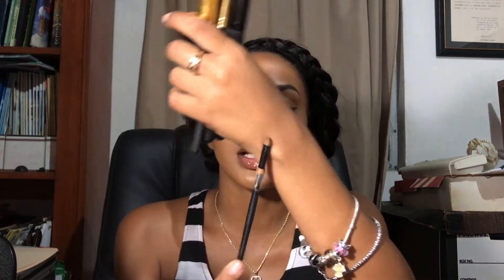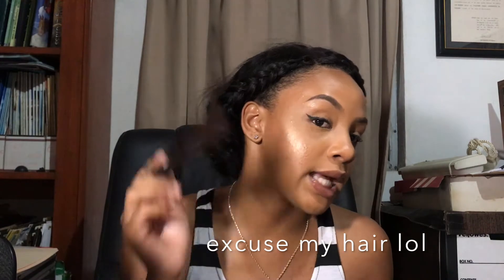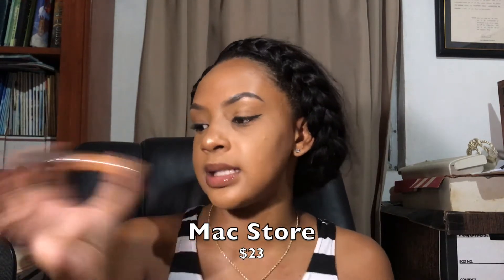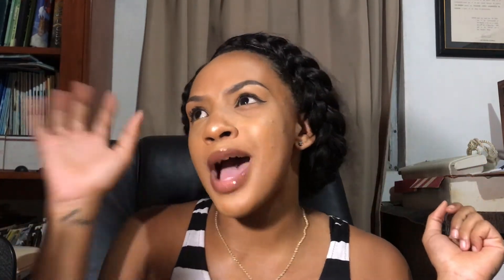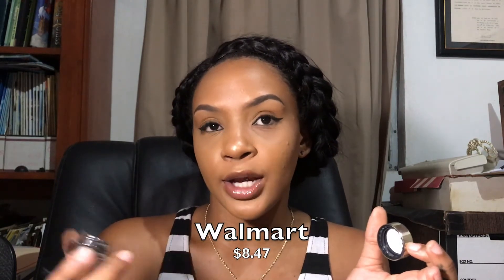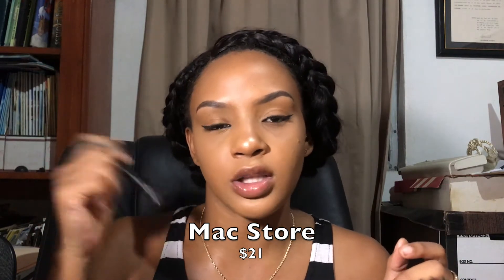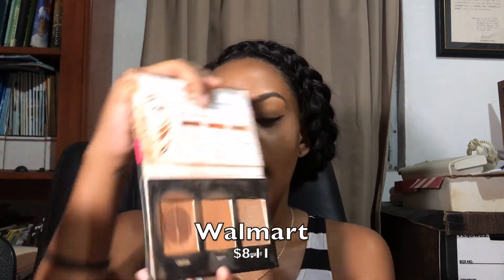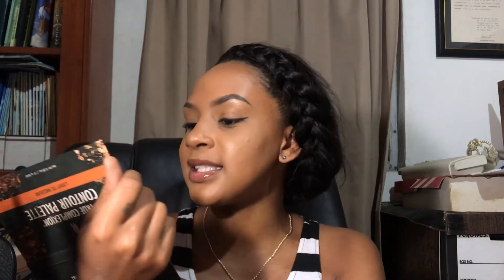What you need when buying makeup 💄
Hey beauties here's a list of everything I listed in the video. Hope this was helpful to everyone out there :)

Eyebrow brush